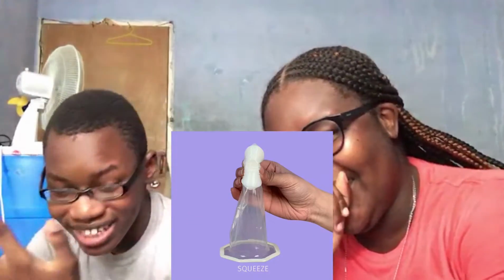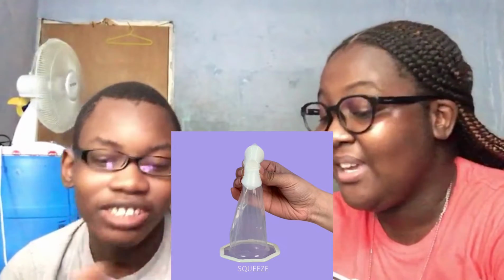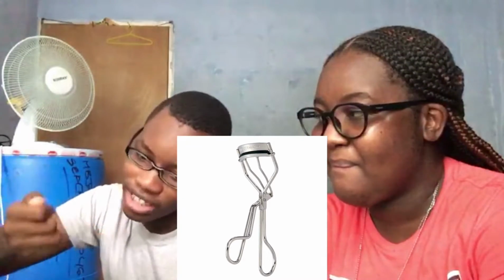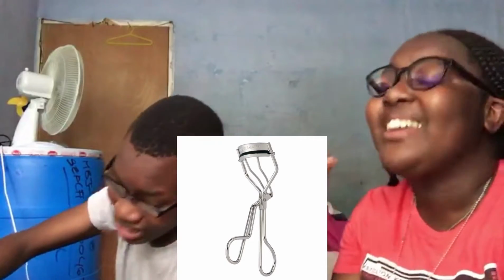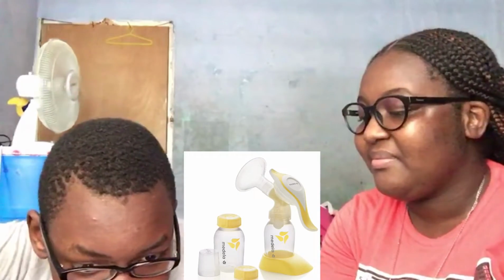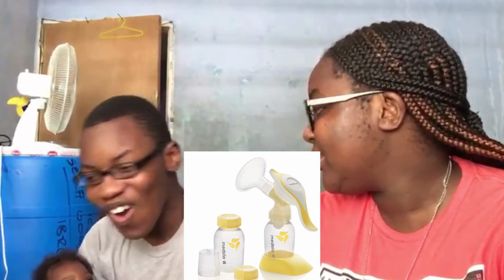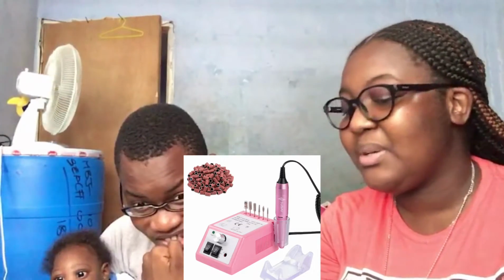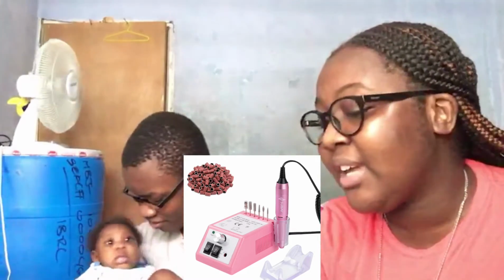Quizzing my 14 year old brother on feminine products.....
Hey Lee nation❤